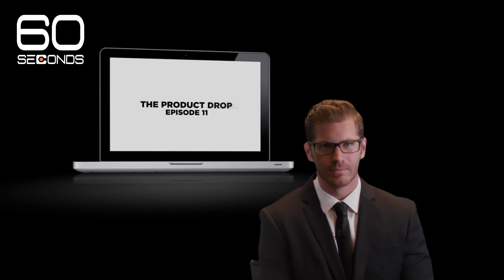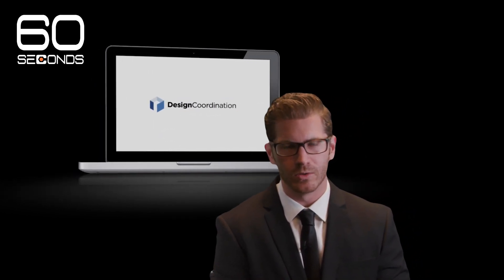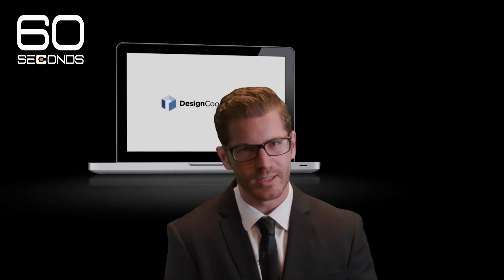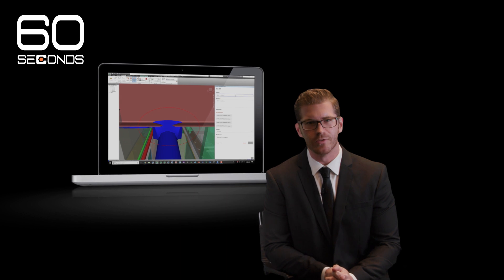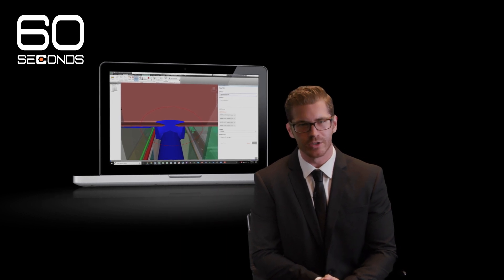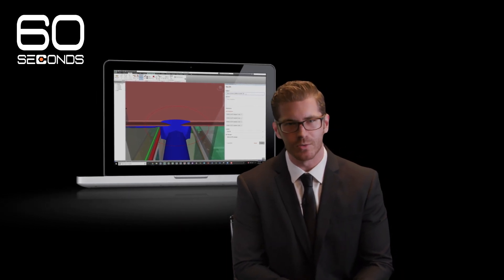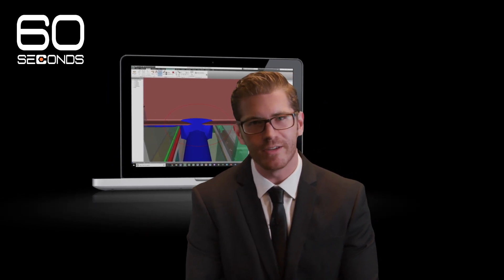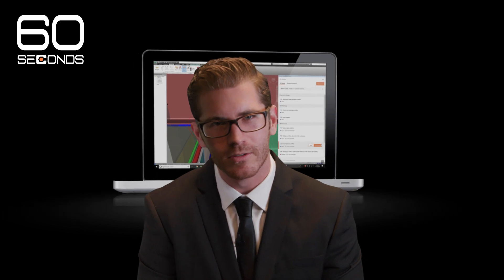The Product Drop Ep. 11 | Design Coordination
Procore Design Coordination bridges the gap between pre-construction, VDC, and operations teams. Allowing companies to document, and in turn track, the cost savings of an effective coordination process.